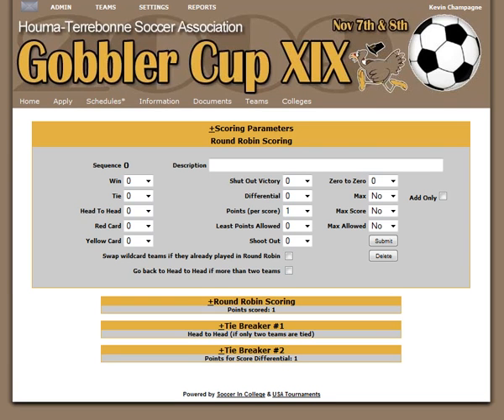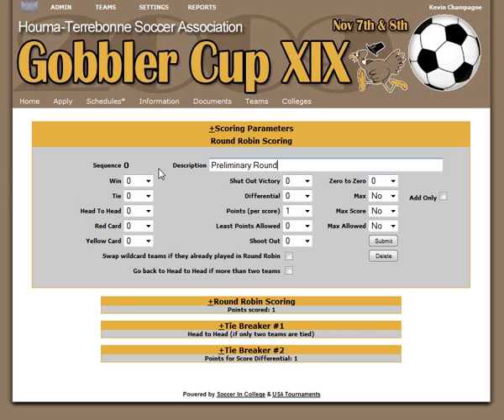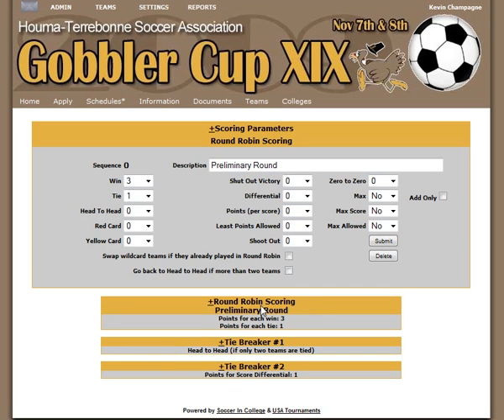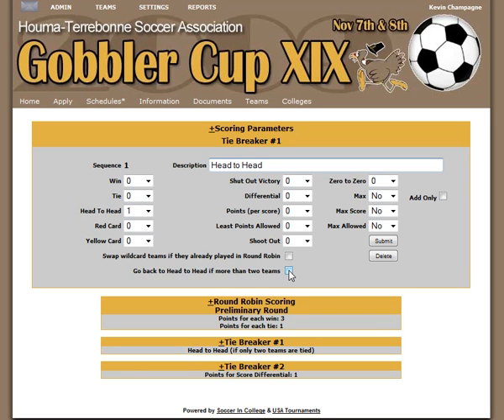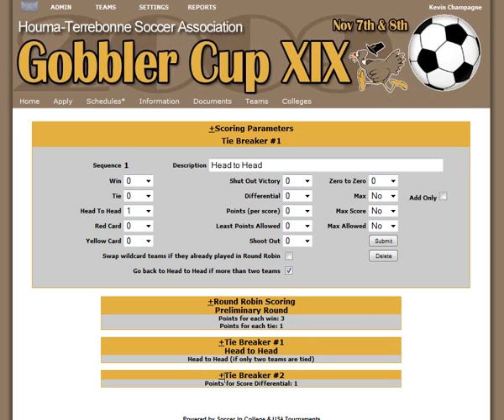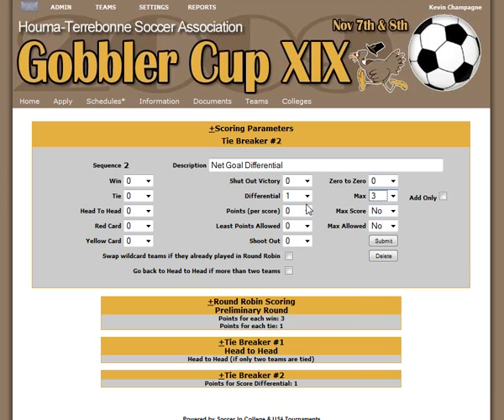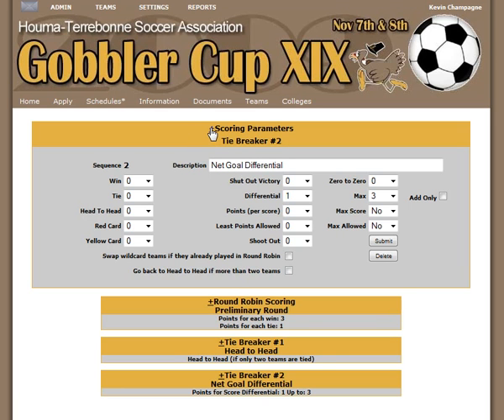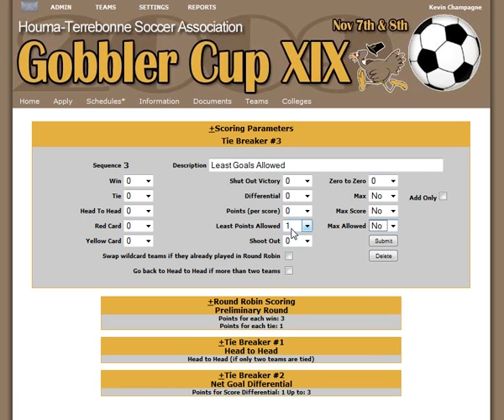Set up scoring prameters for team advancement